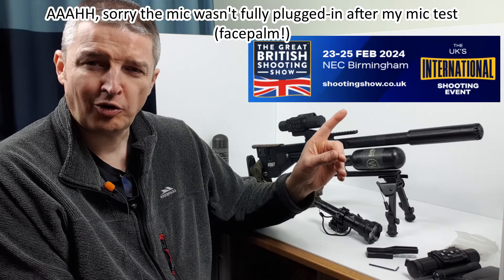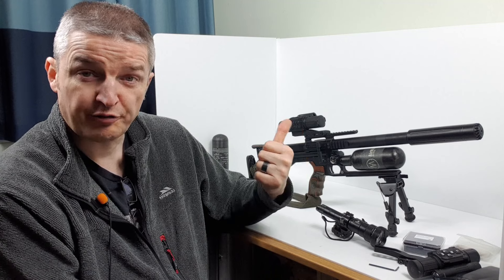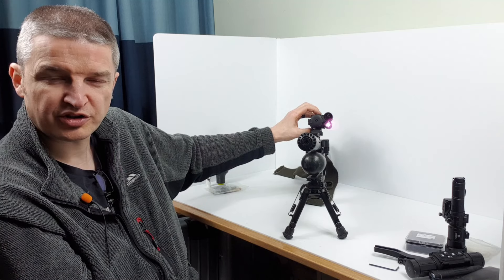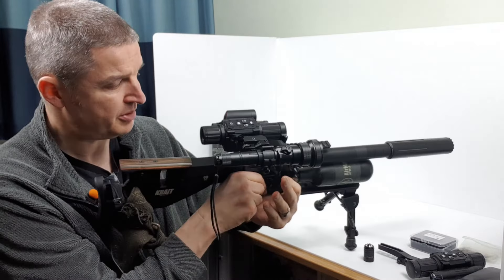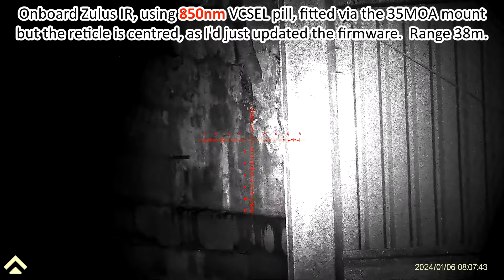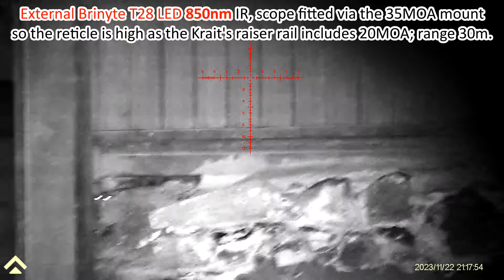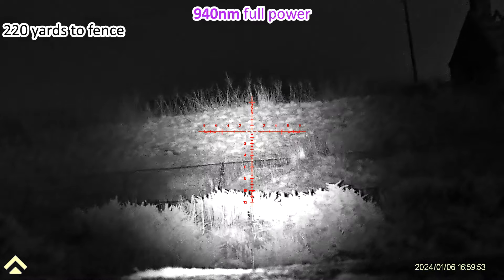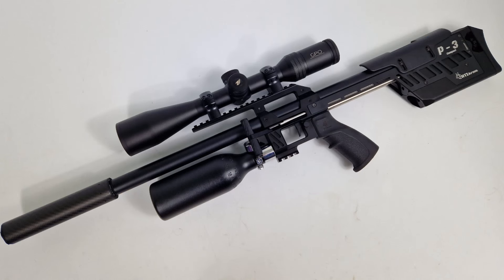Arken Zulus ZHD520R pt.1-of-2: 850nm & 940nm IR testing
Here in pt.1-of-2 of this Zulus accessories review I introduce the alternate 940nm VCSEL pill for the Arken Optics Zulus scopes.

First an introduction and explanation of the differences between the two types of IR.

I then demonstrate them out to nearly 40m in my local barn, 850nm then 940nm, including focusing the beam of the IR illuminator.

Then I joined Bruce and Billy (@mealiejimmie and @GPCBill from the UK AirgunForums.co.uk), on one of Bruce’s permissions, where we compared both IR sources watching rabbits at 220 yards, then 400 yards.

The AGF (AirgunForums.co.uk) thread I started with a poll, to gauge viewer’s interest in the 940nm pill option (which I’ve brought to Arken Optics’ attention, as they perhaps hadn’t appreciated how popular this option is with us hunters), is

STOP PRESS: Tickets for the 2024 British Shooting Show are already on sale
The website I bought my adjustable IR torch mount from is (currently undergoing a closing-down sale, due to personal circumstances).

I DO NOT sell Airguns or shotguns / Firearms, nor do I sell accessories, parts, magazines, or ammunition.
PLEASE BE SAFE AND RESPONSIBLE. ©RussDouglas222 2024.